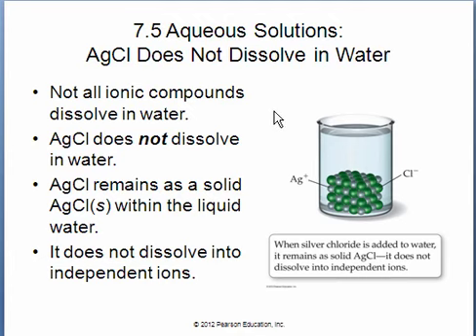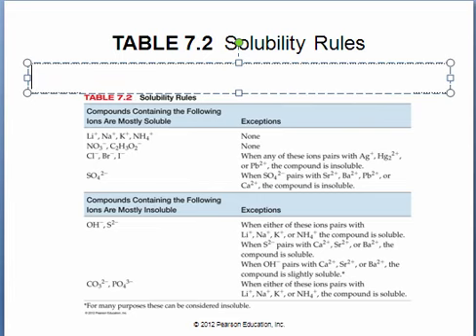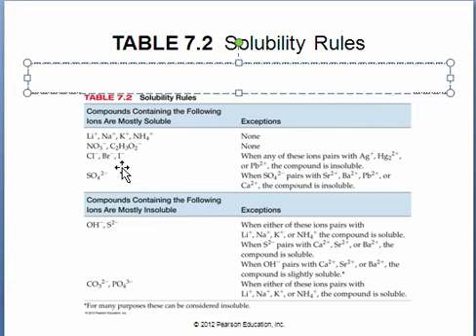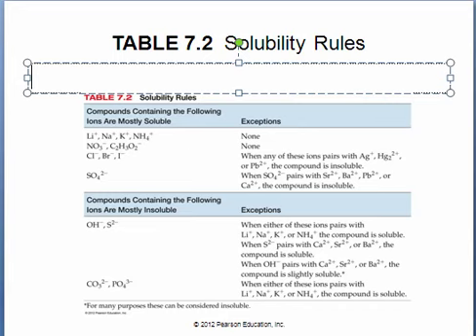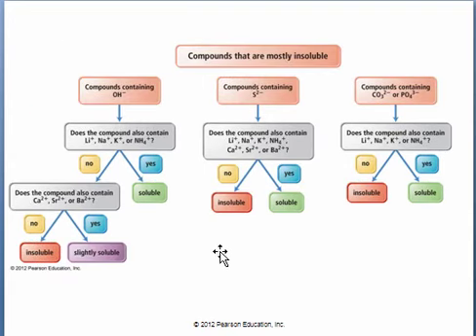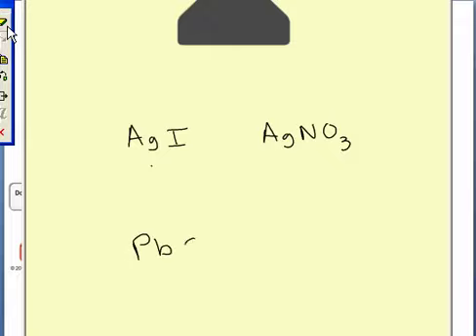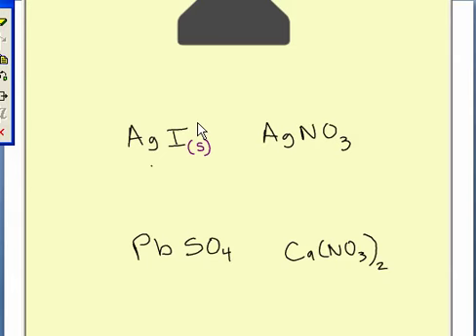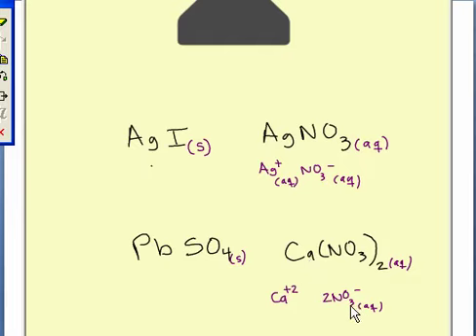CHM 090 SU10 7 AC SOLUBILITY CHART